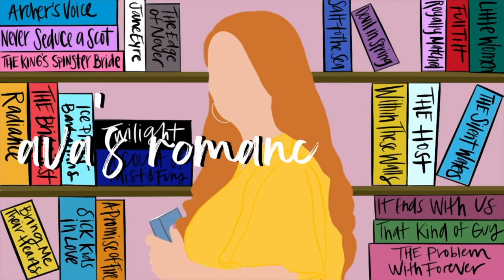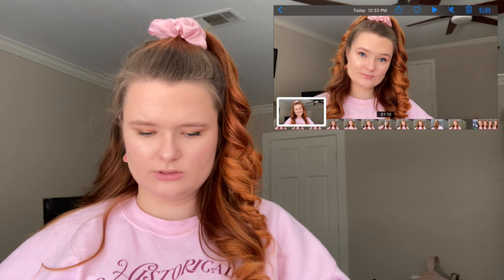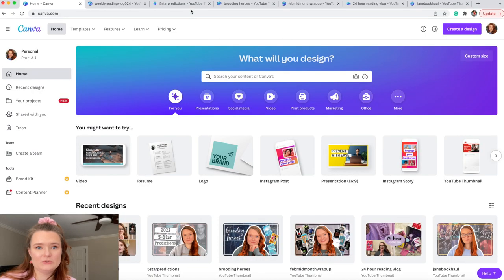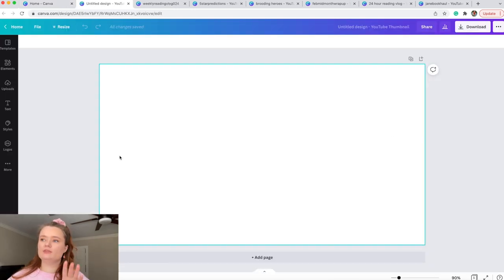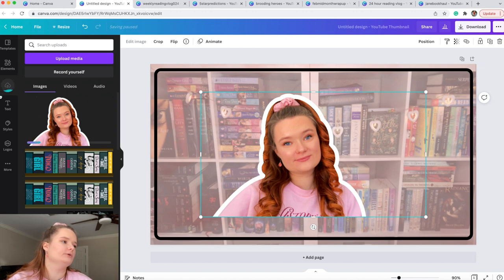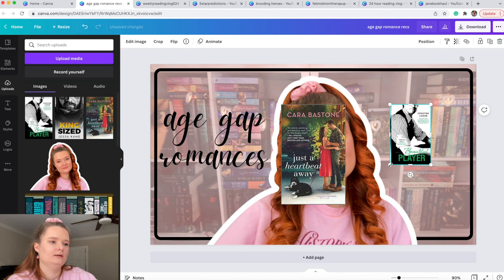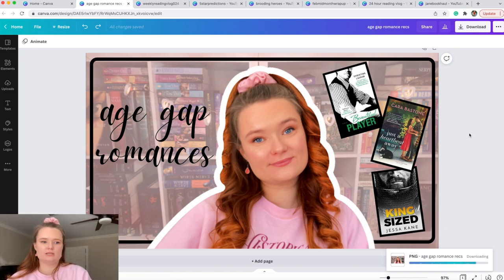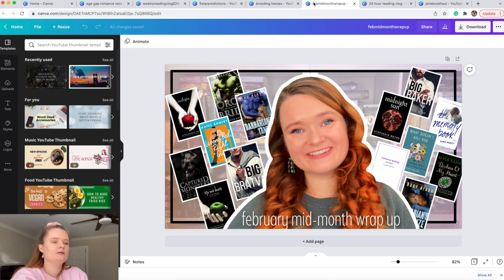How to Make a BookTube Thumbnail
Hi yall!!❤️Here we have another "how-to" video!
I walk you through how I make my BookTube thumbnails and provide some tips/tricks for making one!
Please let me know if this was helpful and if you would like for me to make any other "how-to" videos :)

✨BOOKTUBERS MENTIONED✨

xoxo Ava💕